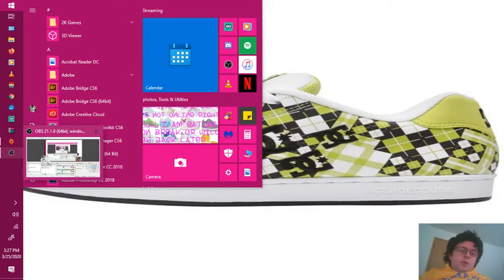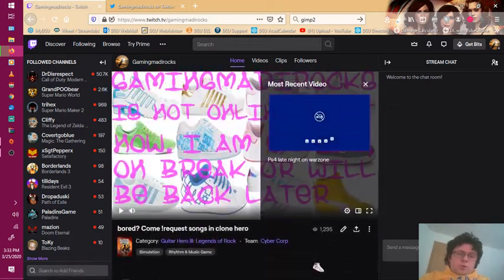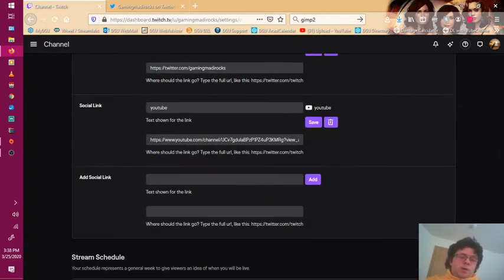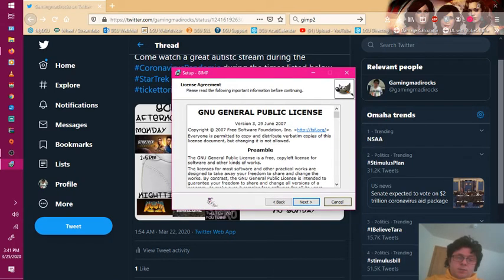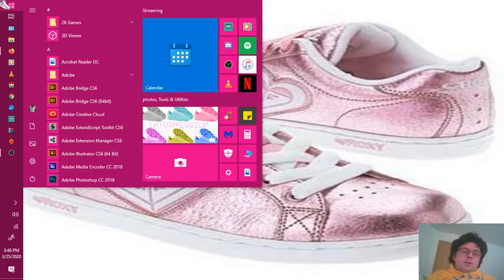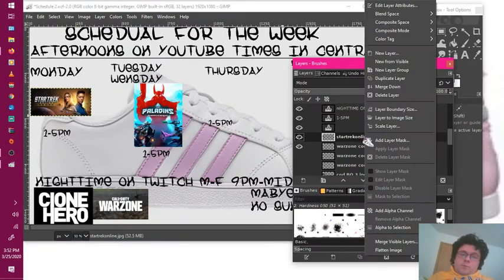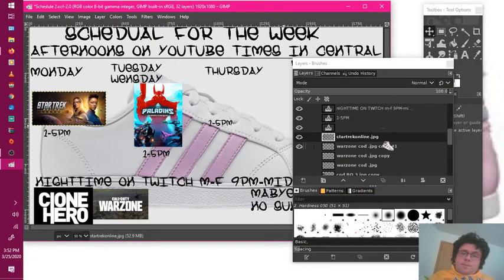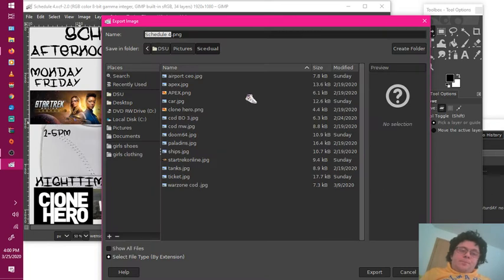how i set up my schedule for streams and videos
MY LINKS